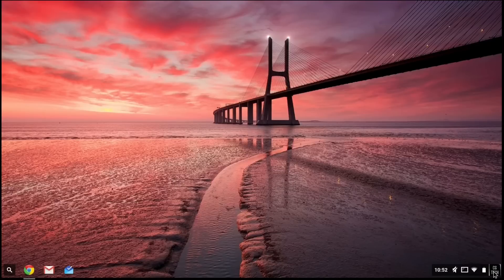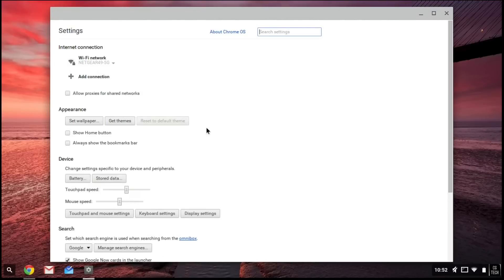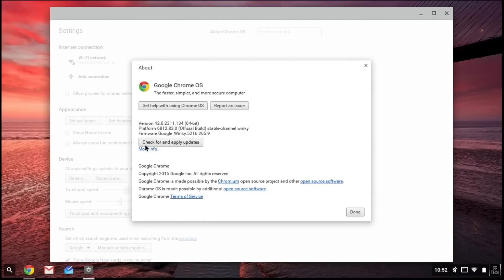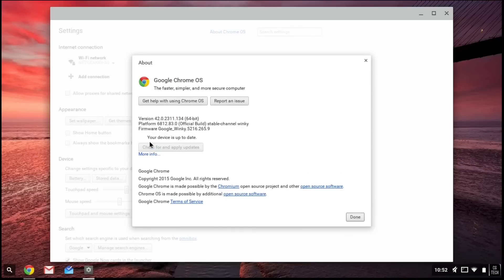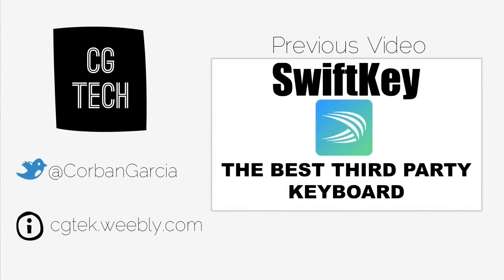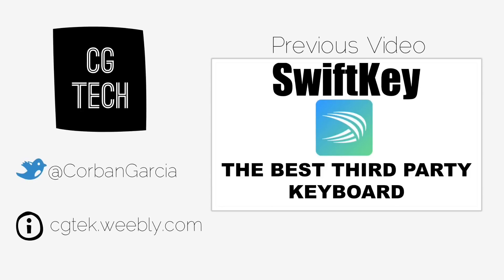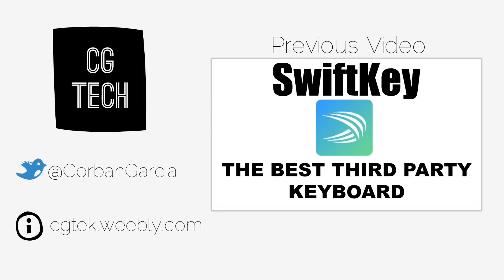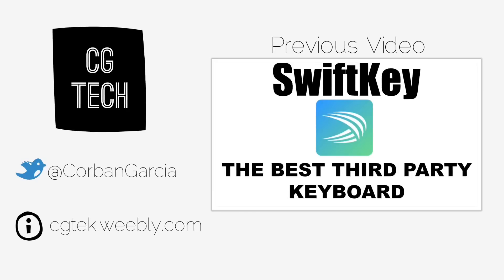How To Manually Update A Chromebook | Quick Tips